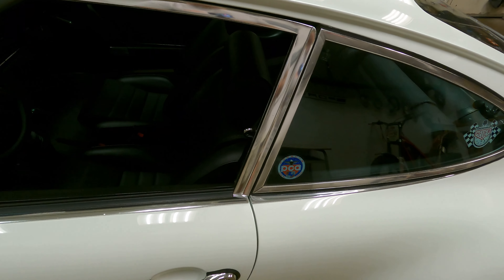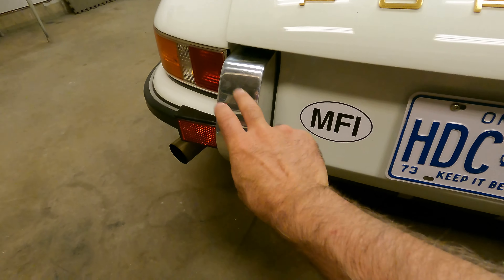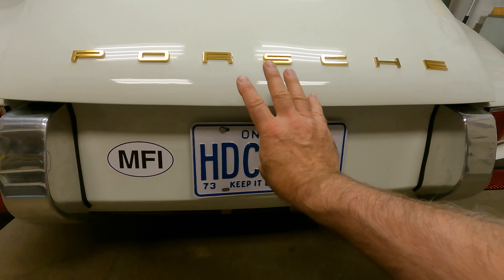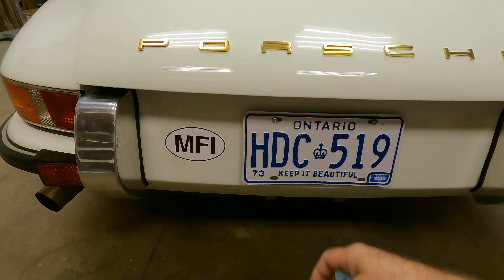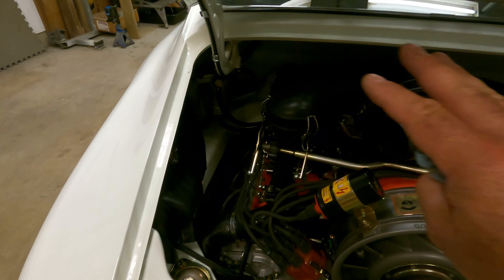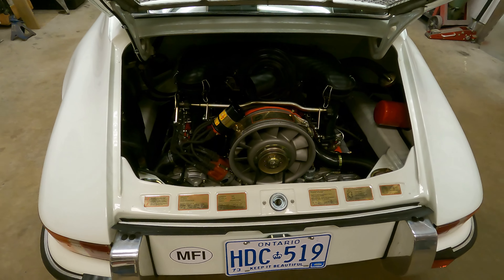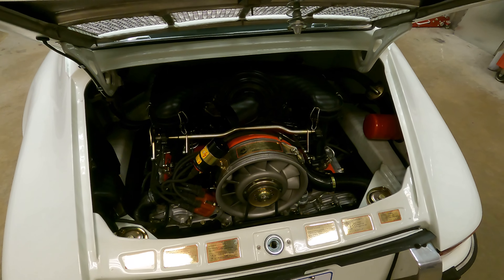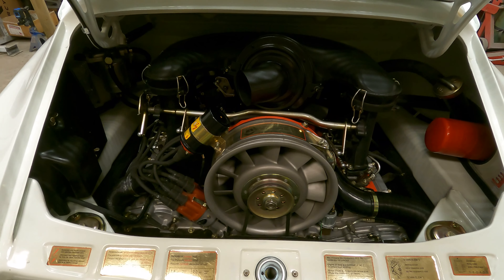Project Heavy Metal Walkaround Engine compartment